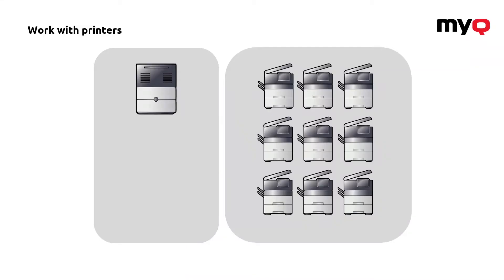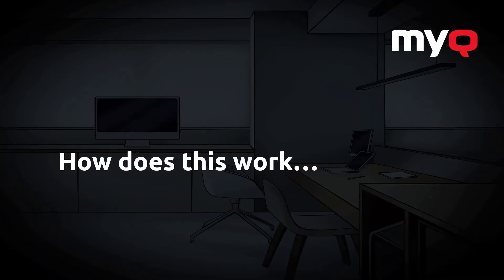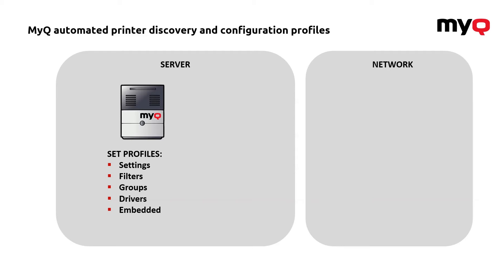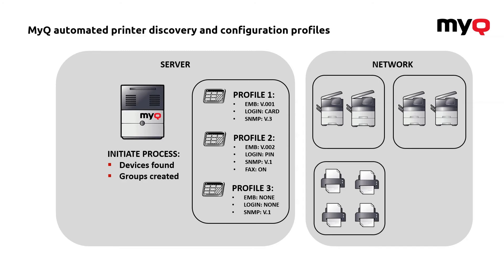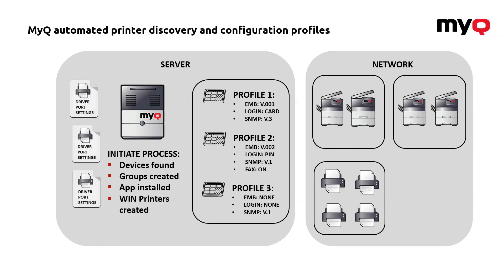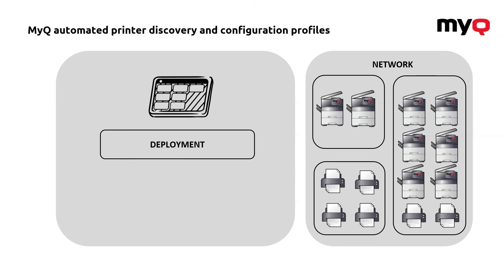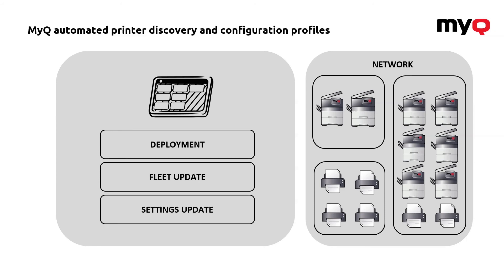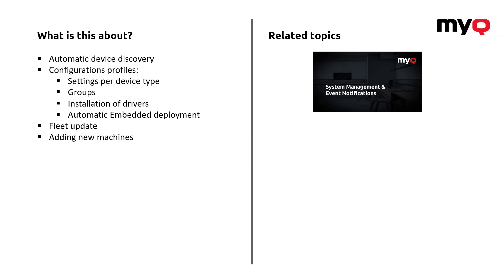MyQ X | Printer Discovery & Profiles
The key part of linking new printing machines to the server database installing the software application that brings them to life. In large deployments, it is almost impossible to do this task manually. That’s why MyQ came up with automated printer discovery, to help IT specialists out and give them complete control over the installation process.

It all begins with the server, where configuration profiles are created. These profiles are set according to chosen criteria, with the most important of them being the installation of MyQ’s Embedded Terminal. It is possible to create various profiles with variable settings for different types of devices. Once printer discovery has started, the system will automatically recognize all printing devices in the network, analyze them and separate into different groups, where they are set up according to the specific configuration profile and then ready to use.

The whole process can run in the background and can check the network in regular intervals, e.g. every hour, for any new machines. This convenient function can also be used for updating the fleet with new devices, or when IT needs to run a settings update.